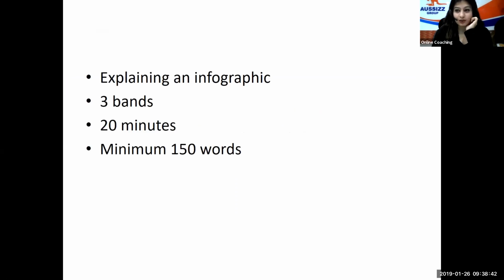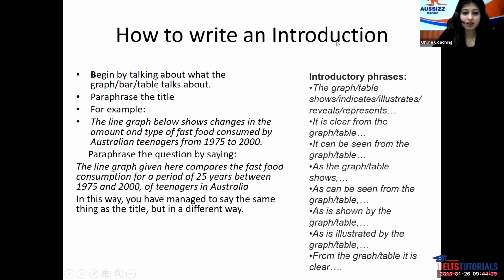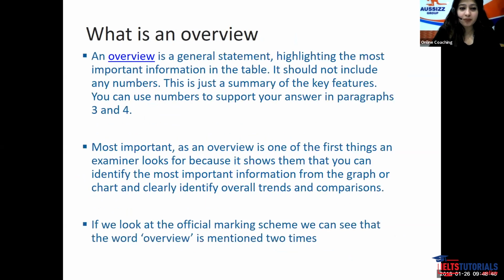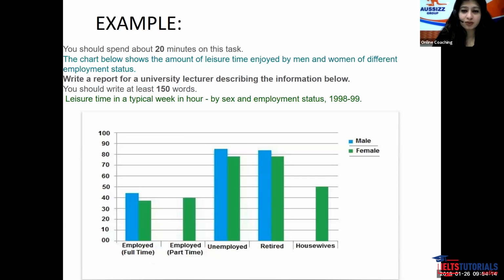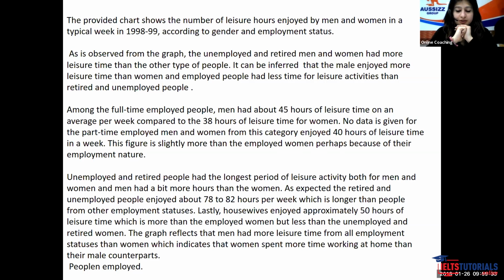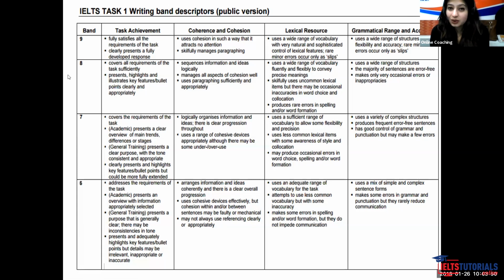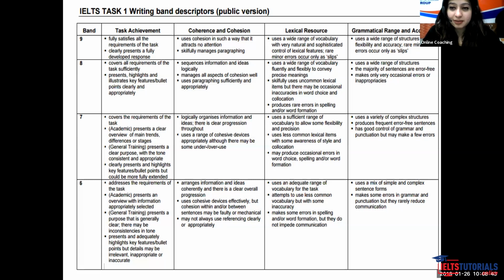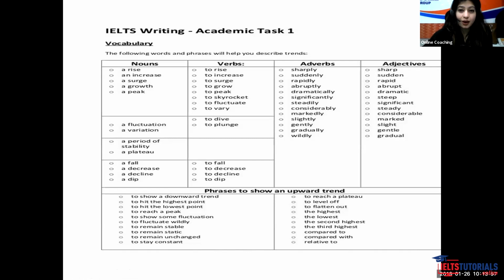IELTS Writing | Master Your Skills by Interpreting Data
Interpretation is not something to be always related to language; it exists in quite a lot of forms. The art of interpreting data into words is an essential skill that is required in the IELTS Academic exam.

In the given task, you have to analyse, summarize, describe and explain statistics provided in the form of pie charts, bar graphs and lines. Watch the video to know more about tips and tricks to help you get more accurate with your analytical and writing skills.